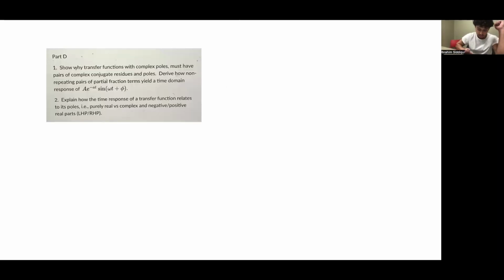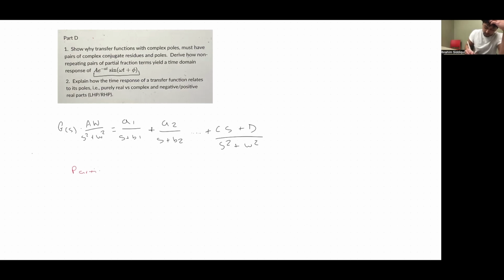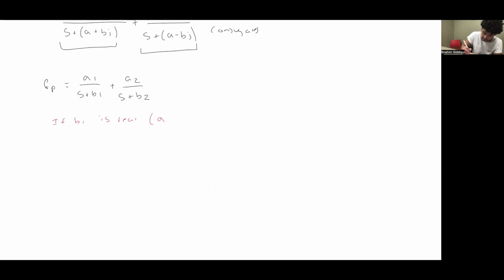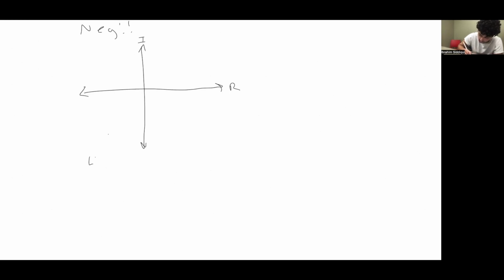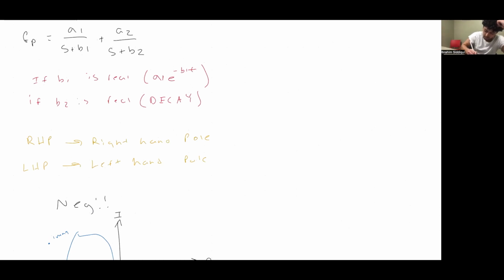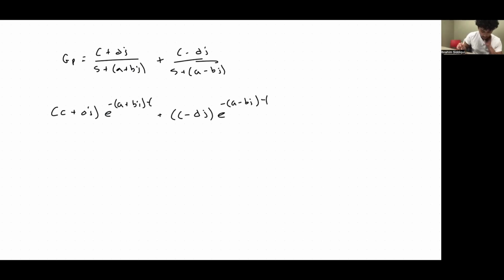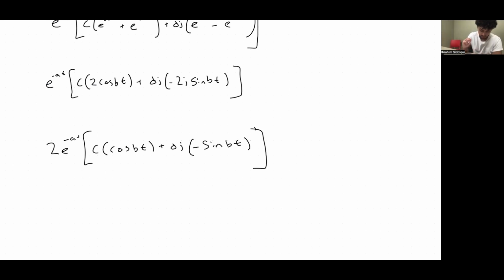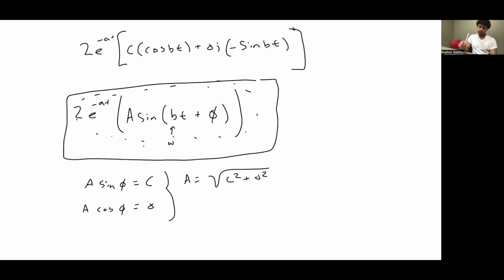HW 4 Process Dynamics & Controls Part D